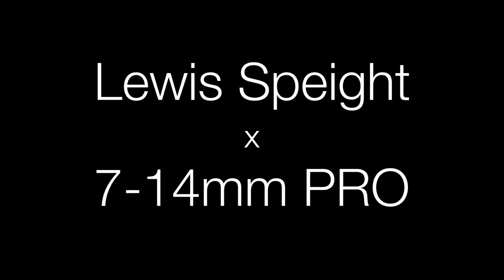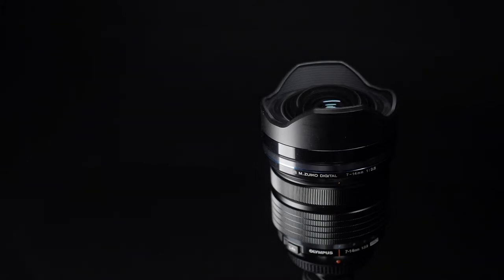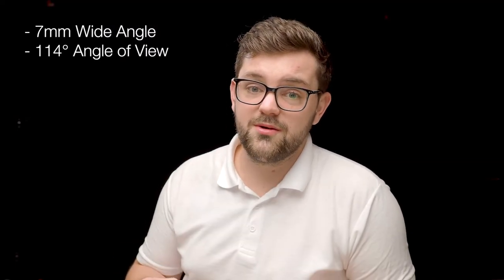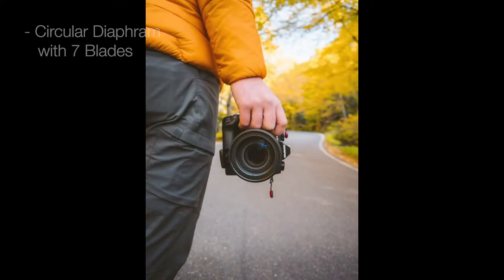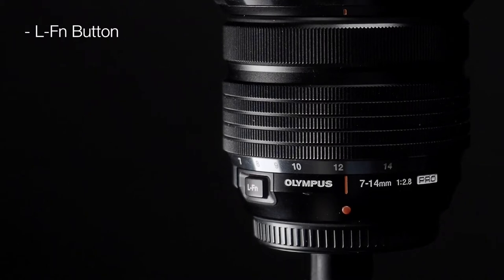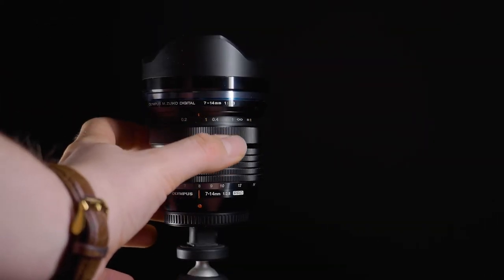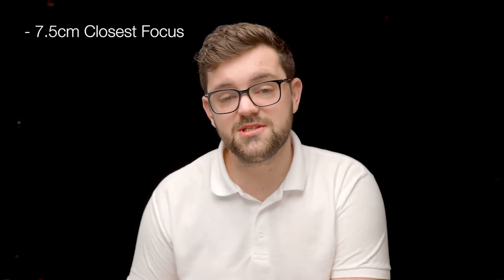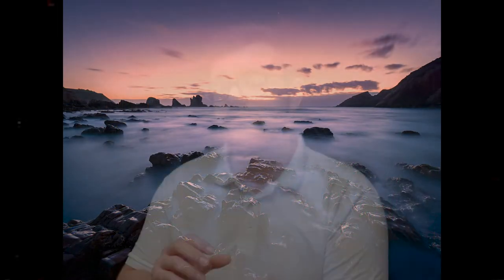OM SYSTEM / Olympus M.Zuiko 7-14mm F2.8 PRO | Product Review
Looking for a new addition to your M.Zuiko lens set up? Olympus expert Lewis Speight talks you through all important features and advantages of the M.Zuiko system. Enjoy!